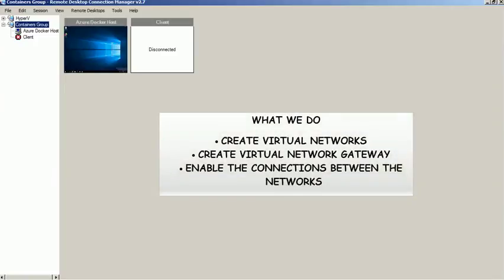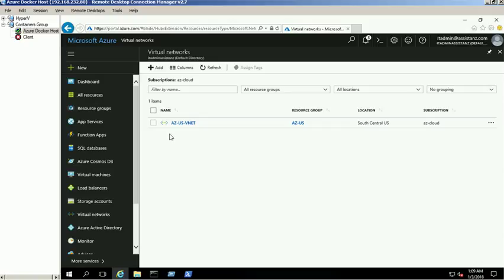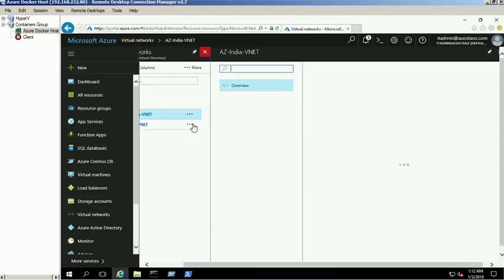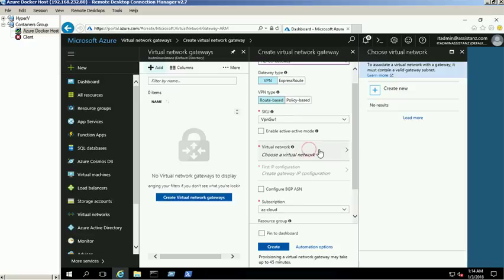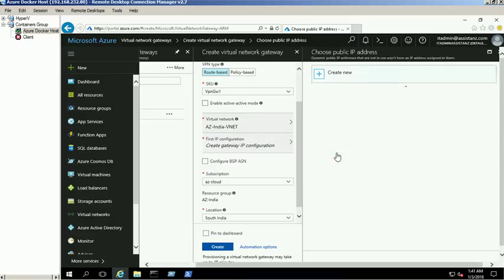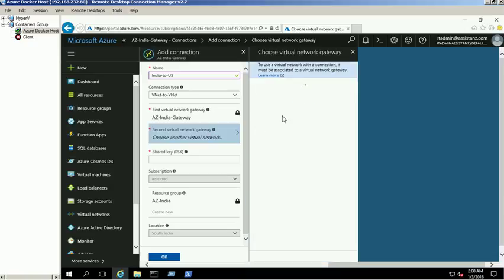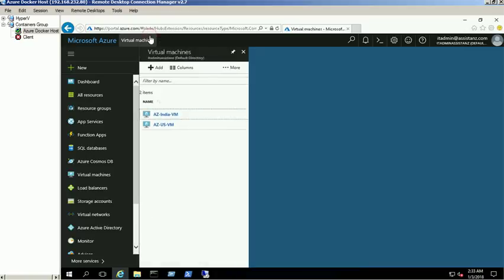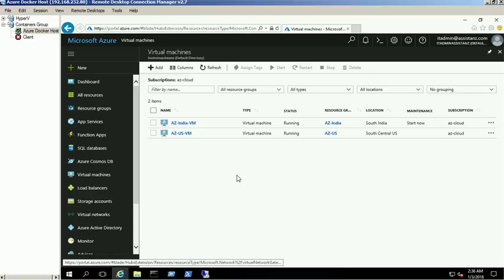Steps to create VNET-to-VNET VPN using Azure Portal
In this video, we will show you the Steps to create VNET-to-VNET VPN using Azure portal.